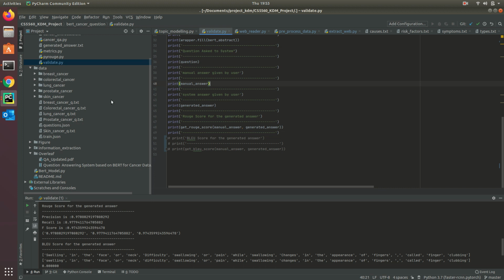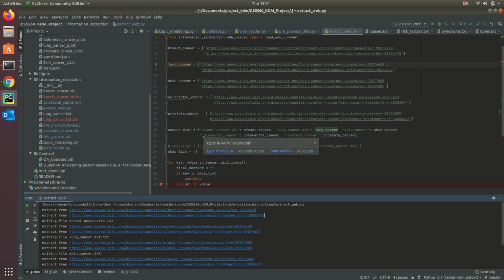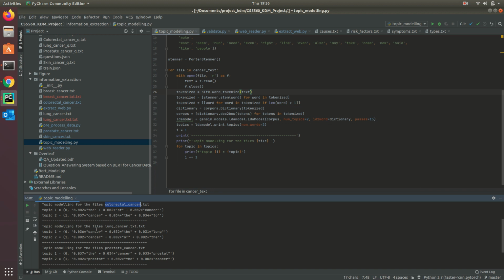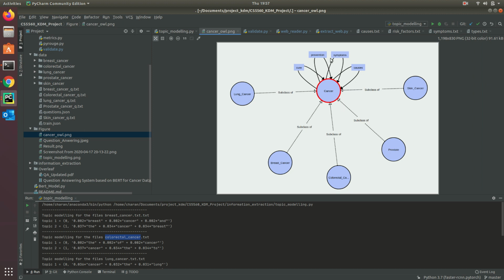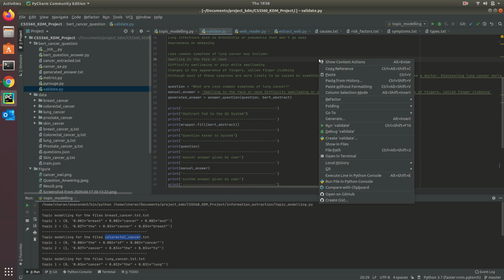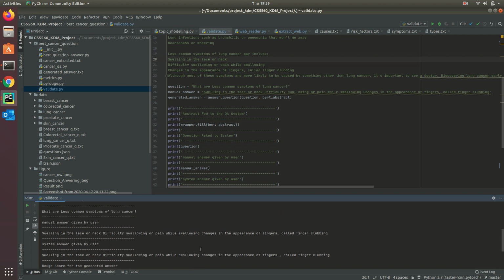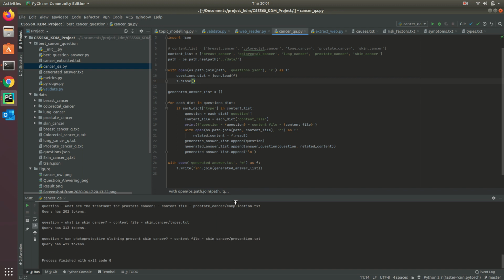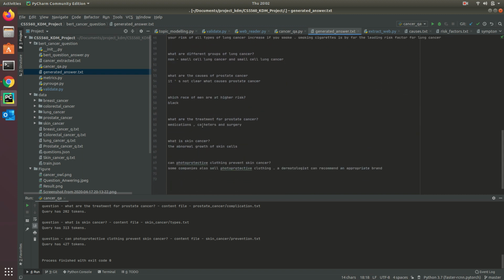Bert Question Answering System for Cancer Data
Team - KDM 5
Thota, Charan Tej
Buddi, Siva Kumar
Elfagir, Abdelmoneim